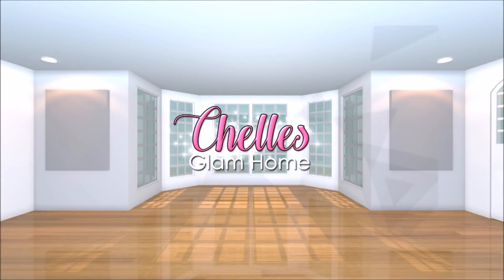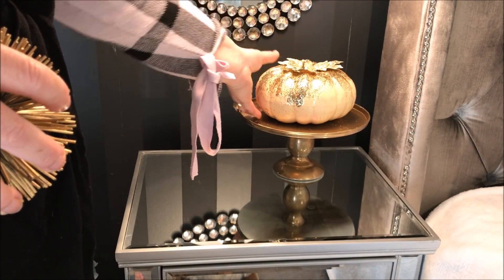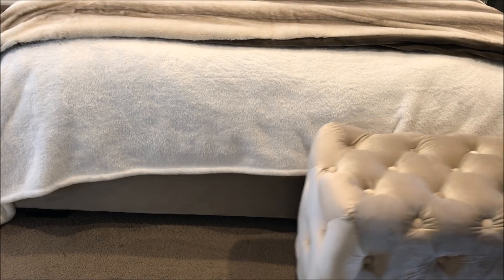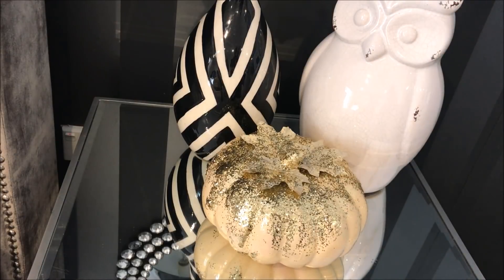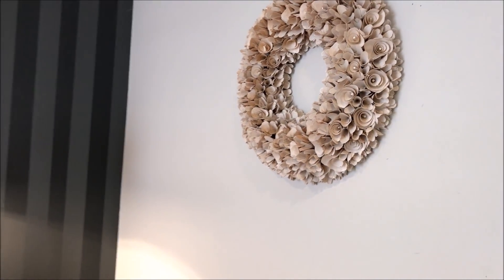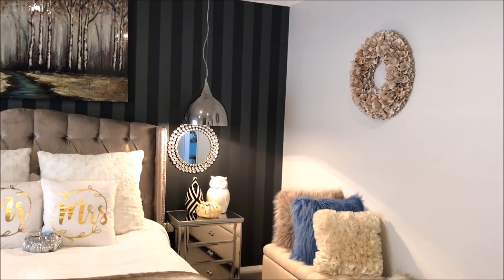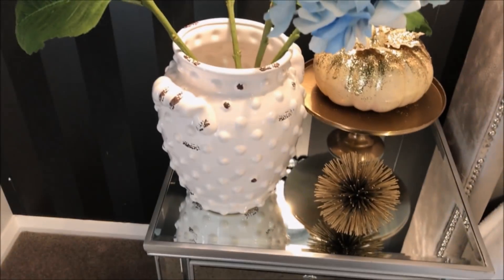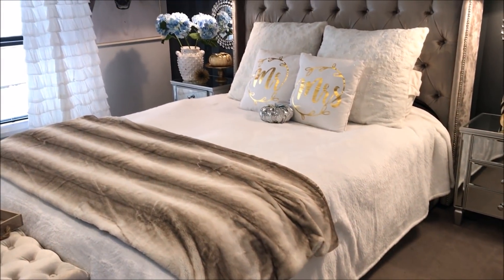GLAM FALL BEDROOM TOUR DECORATE WITH ME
HI EVERYONE

TODAY IM SHARING A

FOLLOW ME @chellesglamhome